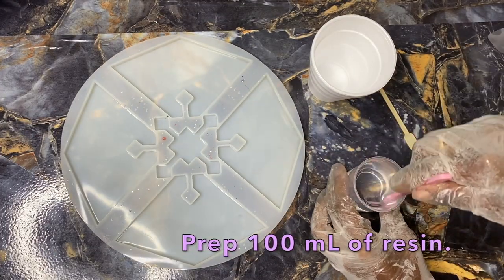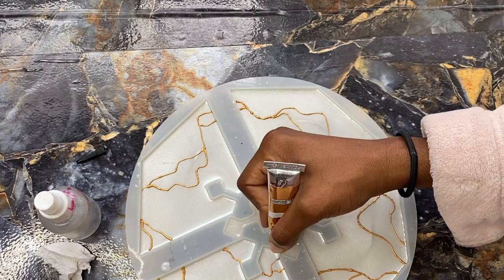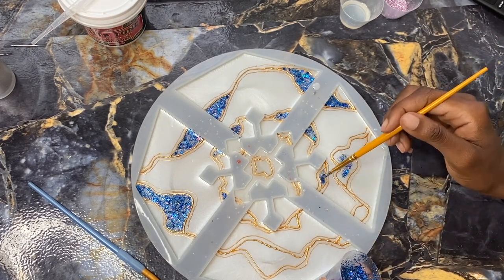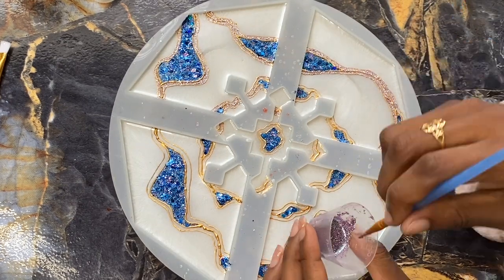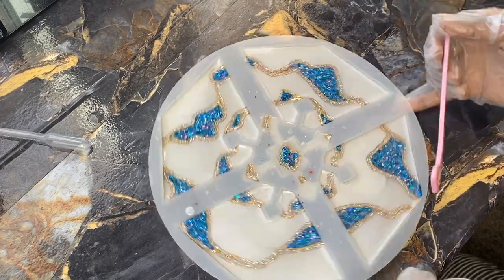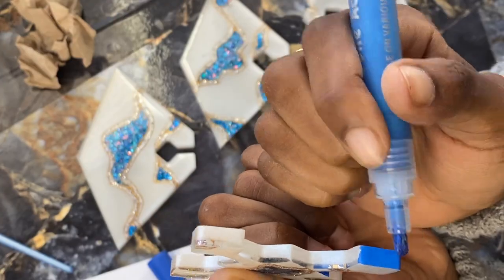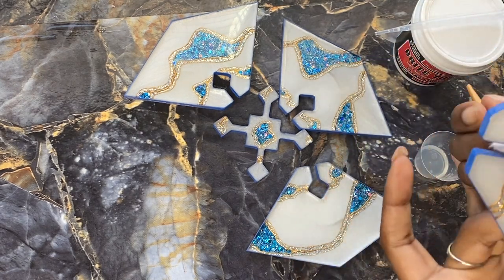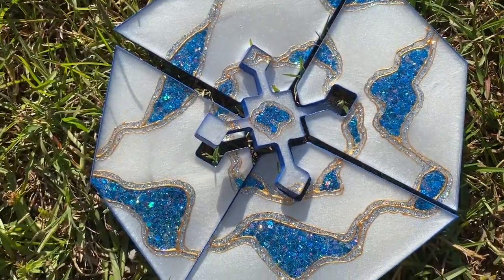DIY Luxe Geode Crystal Resin Coaster Set | Crafting w/ CS 💜| LiaDia Inspired Easy Home Decor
Heyy HIppies! I have another interlocking coaster set with a twist! This one has a beautiful geode pattern that I am obsessed with! It's so pretty. This tutorial i will show you step by step how I created this beautiful set & how you can too! Keep in mind it may take a few tries to get the look you want. 🥰

✨MYSTERY BOXES✨

Need business cards? Check out Vistaprint! I design them myself & they print them at high quality. It's win win!

Interested in owning my art? Check out Boujie Hippie available ONLY at CourtneyShavontae.com ! I have trays, grinders, games & so much more. You'll love it. 🤞🏾

Links to Items Used:
Glow in Dark Pigment
Resin Charms
Opaque Alcohol Ink
Mica Powder
Mini Spoons
Alcohol Ink
Sanding Block
Heat Gun
Measuring Cups & Mat
Popsicle Sticks
Holographic Powder
Alcohol Pads
Nail Dotting Tool
Paint Brush
Transparency Film
Liquid Latex
Silicone Brushes
Needle Tip Bottle